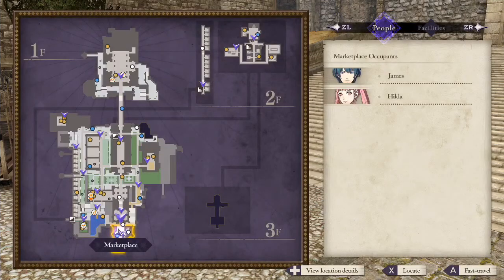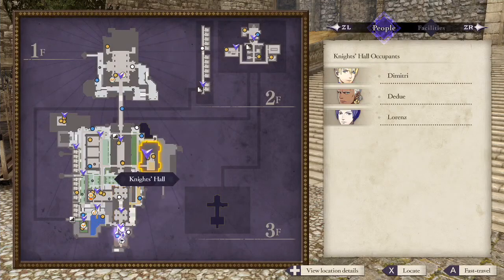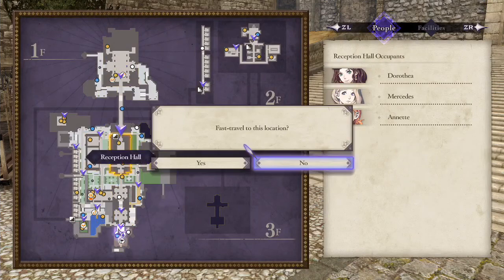Fire Emblem Three Houses How To Fast Travel (Quick Tips)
This video will show you how to fast travel in fire emblem three houses for the switch